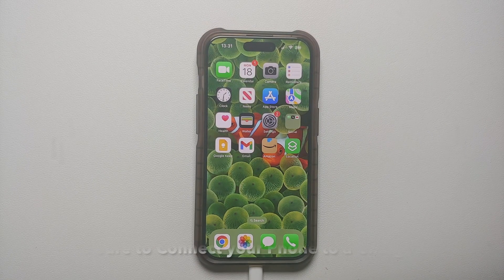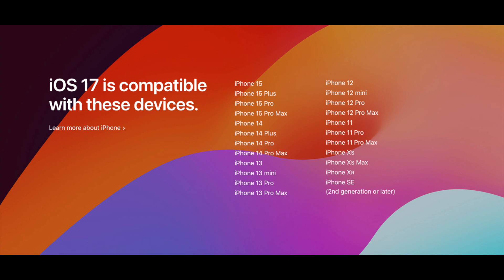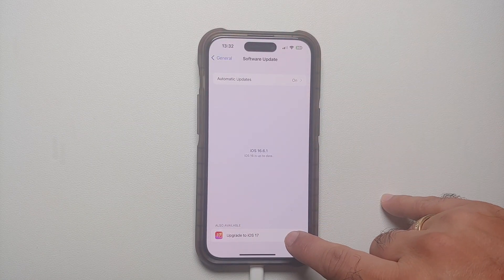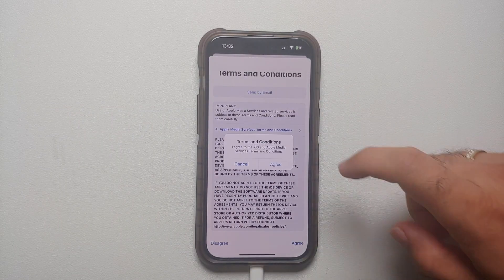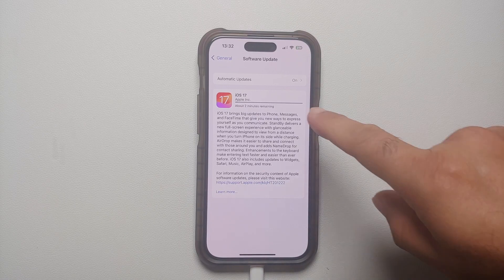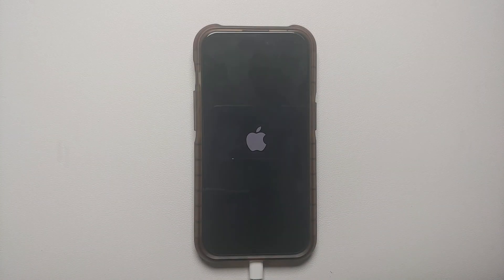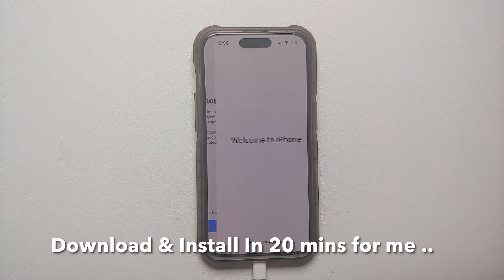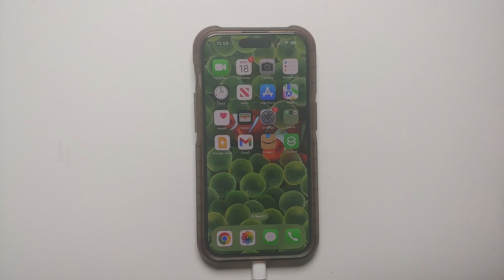iOS 17 How to Download, Install & Update your iPhone!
Do you want to learn how to download, install & update to iOS 17 on your iPhone? In this short and simple video we will show you how to download, install & update to iOS 17 on your iPhone.